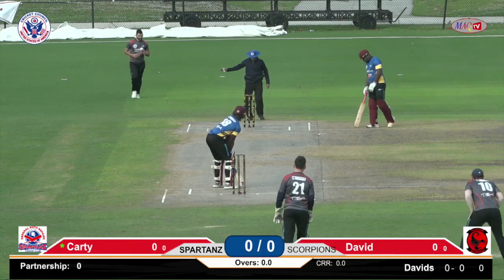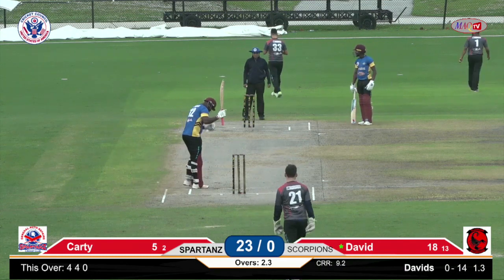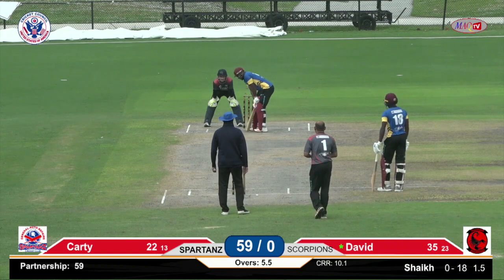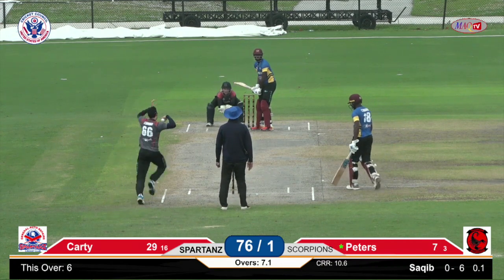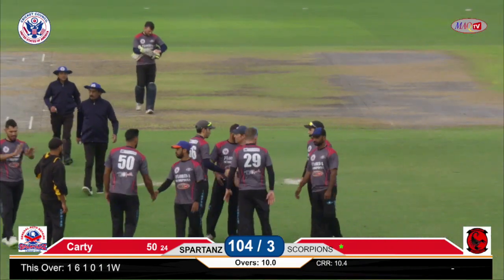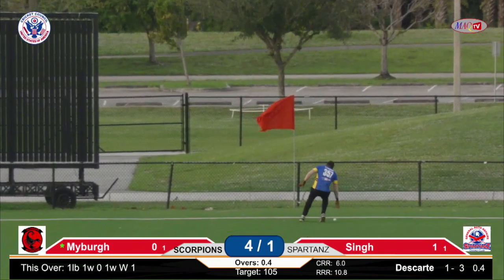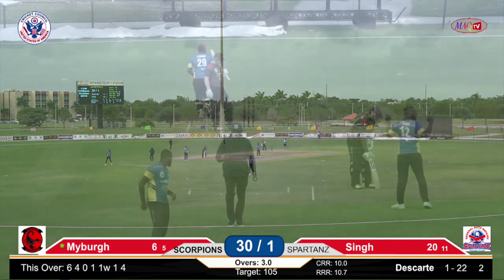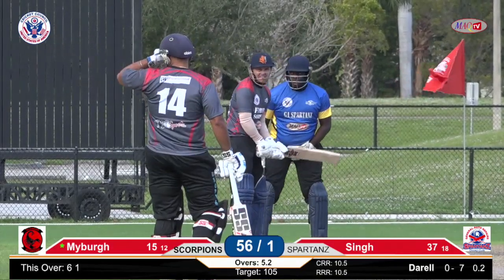US OPEN CRICKET 2019 DAYTWO MATCH THREEE GA SPARTANZ VS FLORIDA SCORPIONS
MAQ Group Inc. introduced the first every Cricket Sports Channel in the United States. This channel was designed to show, both International and Local Cricket matches that were managed by Cricket Council USA. Maq TV as the name suggests personifies everything that modern viewers are anticipating.
Highlights, Interviews, and nonstop fast paced action of T20 Cricket Tournaments being conducted within the States. MAQ TV has gained popularity amongst the sporting channels and is poised to becoming the premier cricket channel.
We have featured several international players, coaches, team owners and even upcoming youths who are eager to get there share of the limelight.